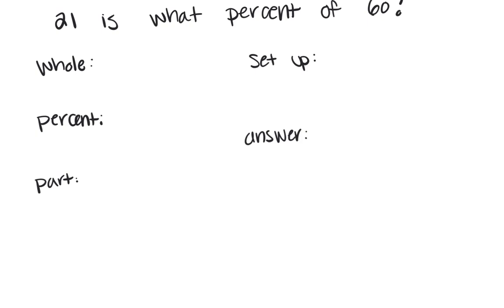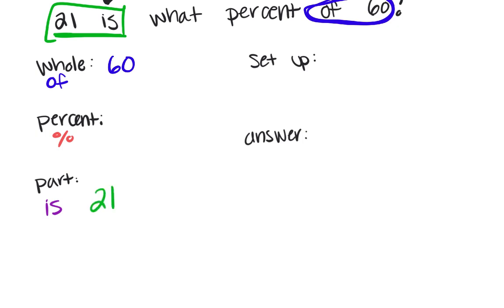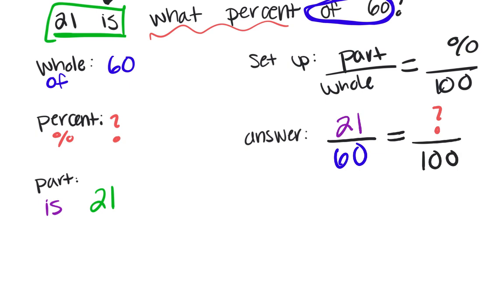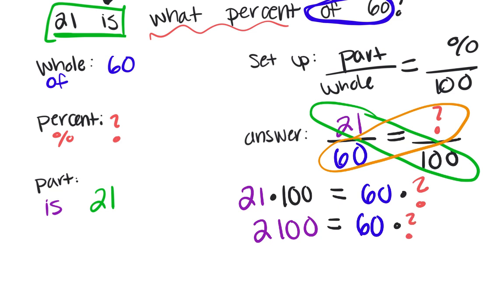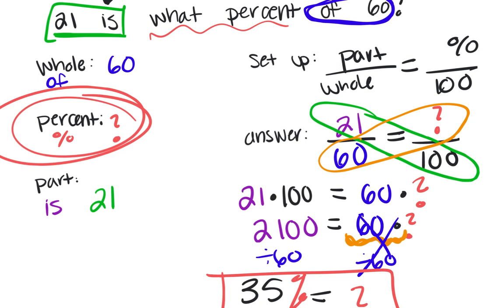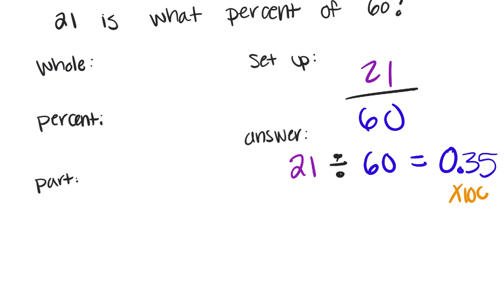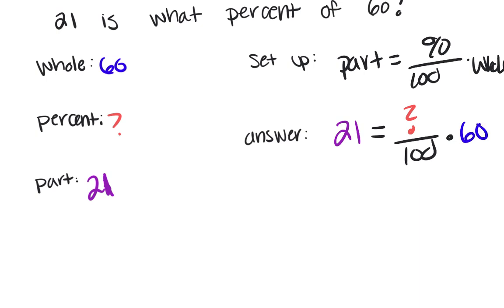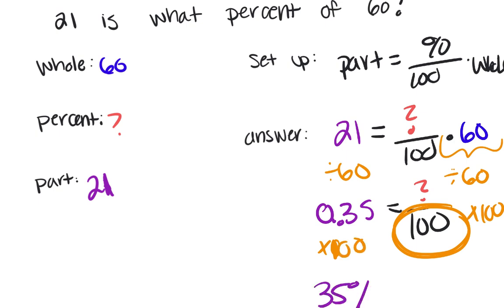Finding the percent